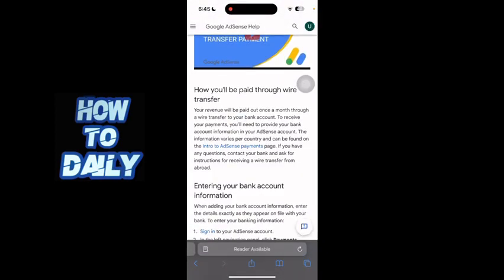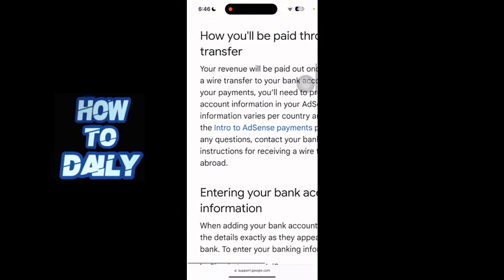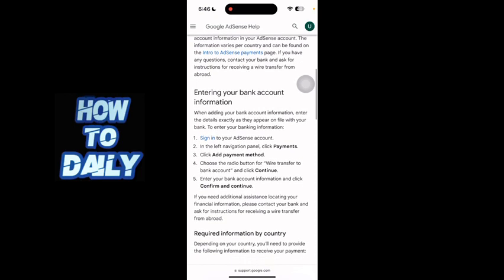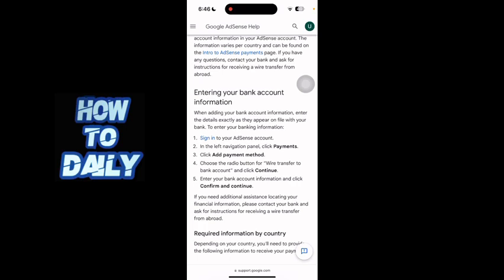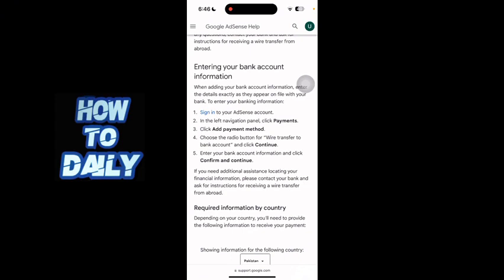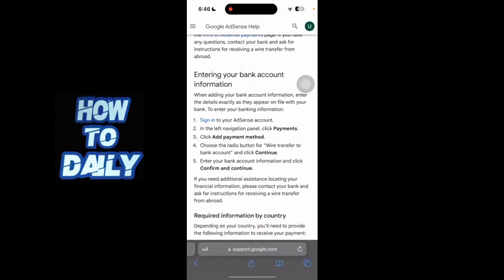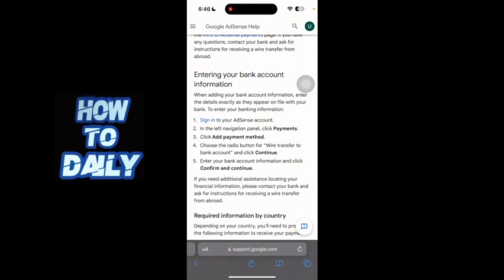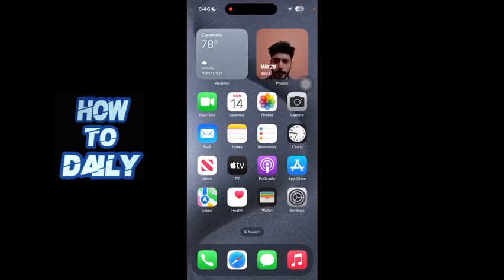How to Withdraw Funds from Google AdSense Account in 2024! (Full Guide)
Struggling to get your AdSense earnings in hand? You're not alone! This video is your one-stop guide to withdrawing funds from your Google AdSense account in 2024. We'll walk you through every step, from checking your payment threshold to choosing the best withdrawal method for you. No more waiting – learn how to easily transfer your AdSense funds and finally get paid for your hard work! Let’s get started!